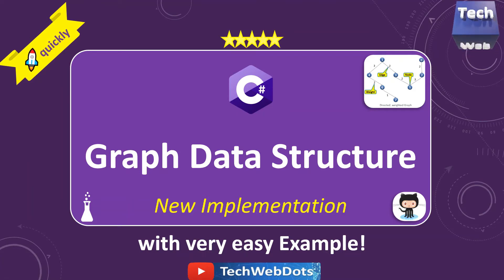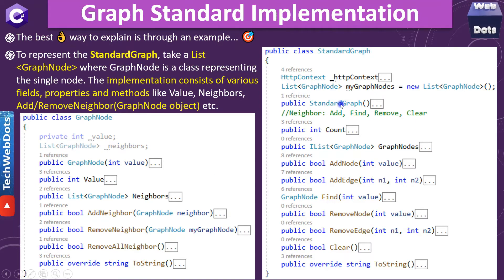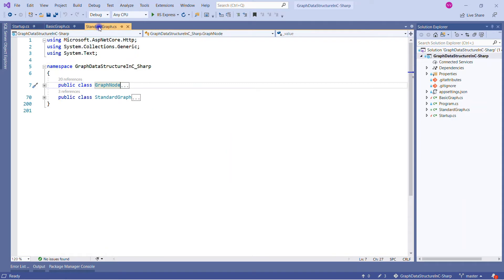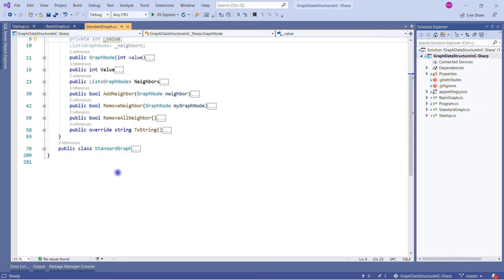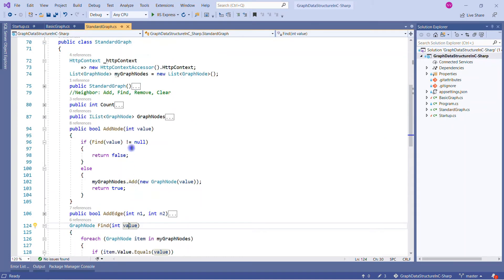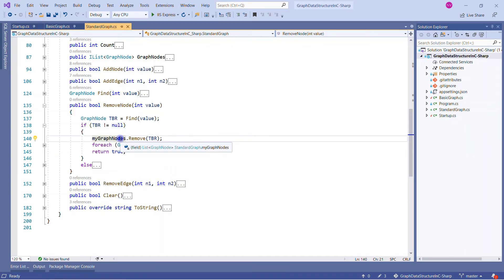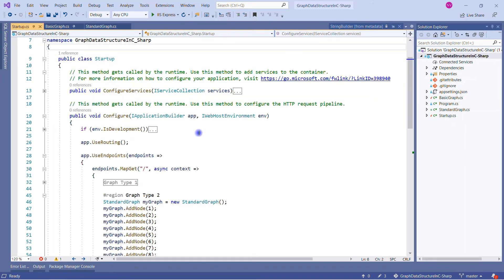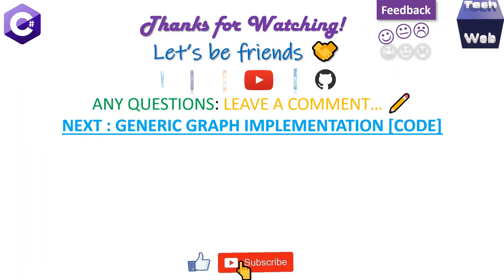Graph Data Structure Implementation | Adjacency List | C# | Non-Zero Index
I have explained the following in this video:
Directed Unweighted Graph Implementation using Classes
Adjacency List Implementation Non-Zero Index based